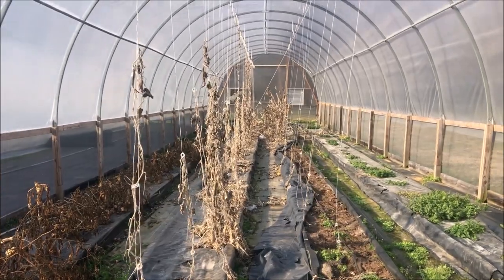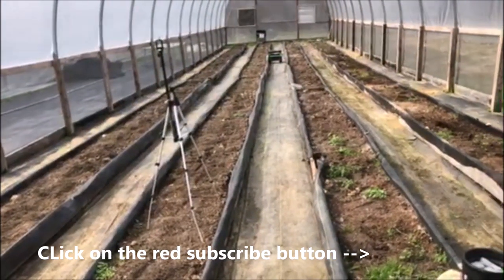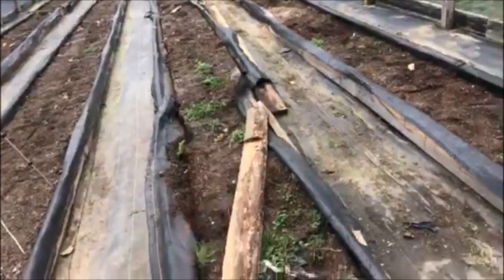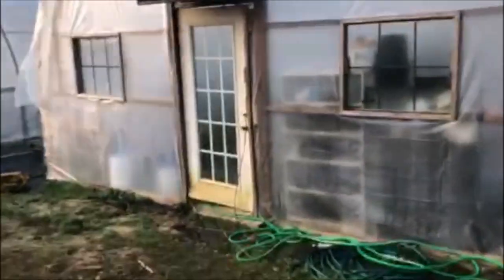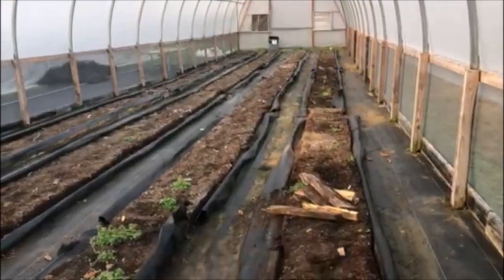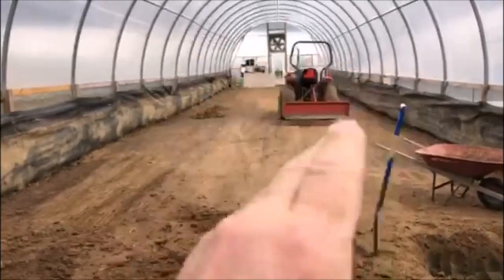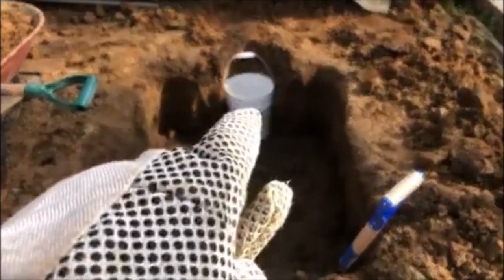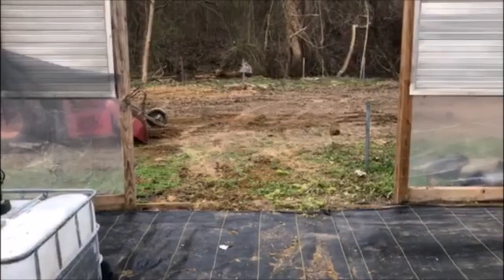New Hydroponics Greenhouse At The Farm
We are outgrowing our current infrastructure. Time to add to it!